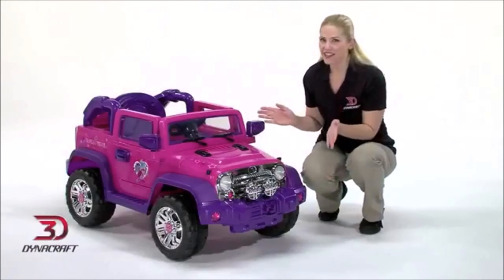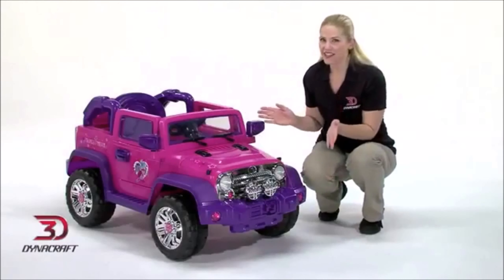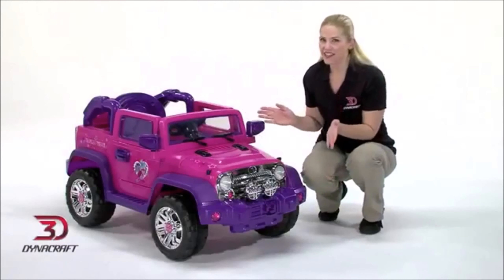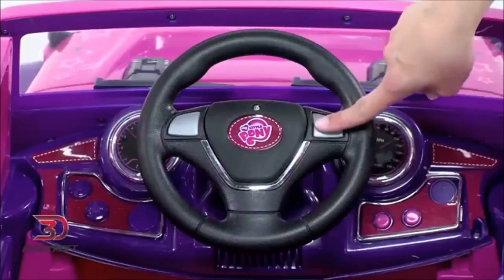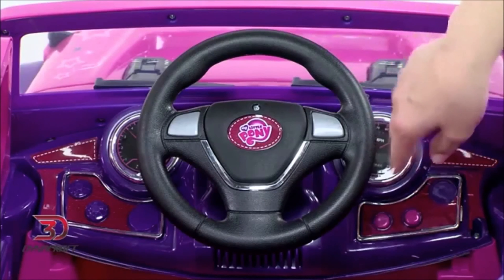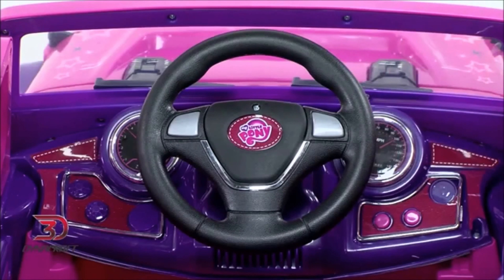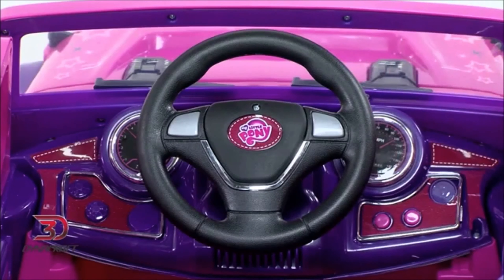My Little Pony 4x4 ride on review V1.1.1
This is the V1.1.1 of the My Little Pony 4x4 ride on review.

V1.1.1 upscales the video to 4K UHD

3085 Pin Oak DR N